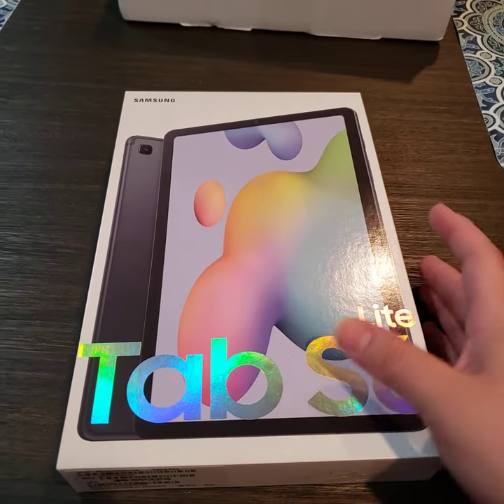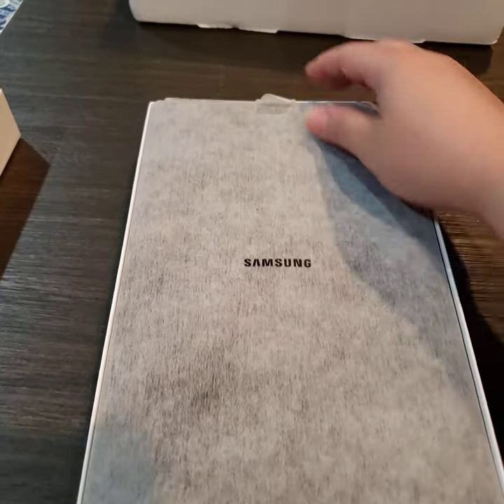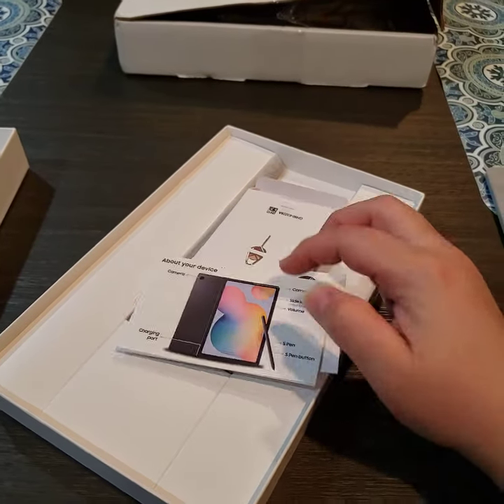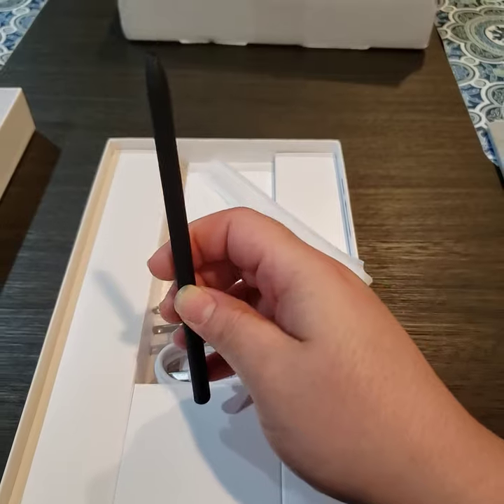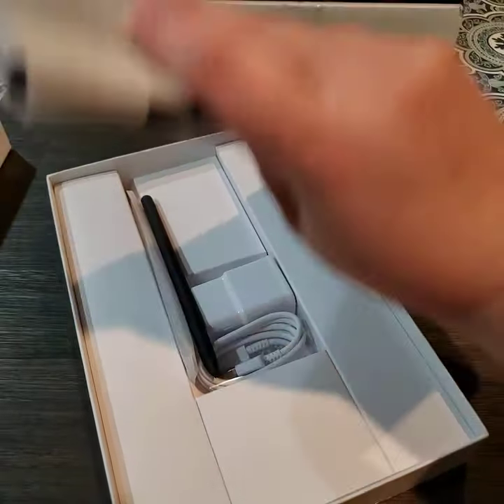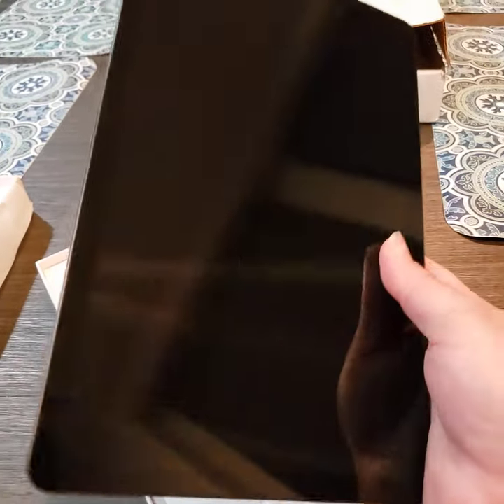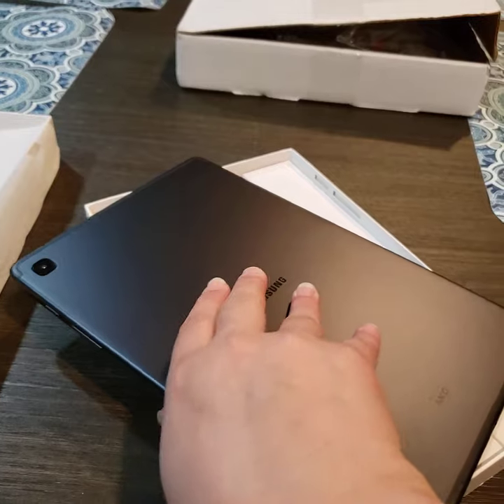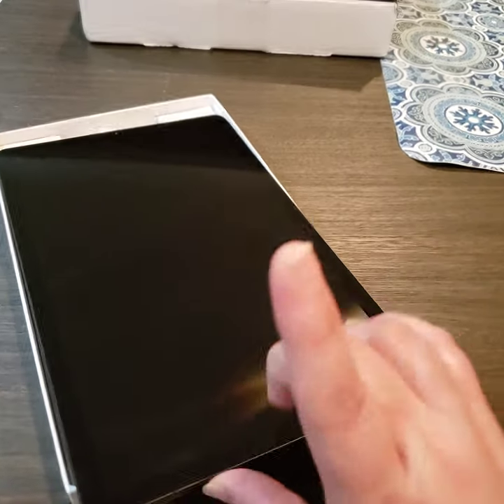New Samsung Galaxy Tab S6 Lite Unboxing!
Take a look at the new Tab S6 Lite!